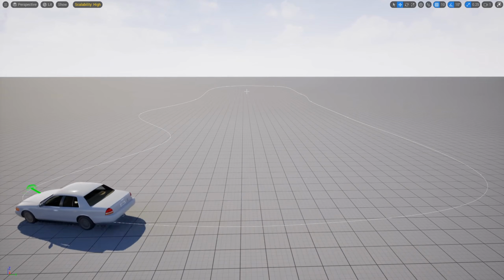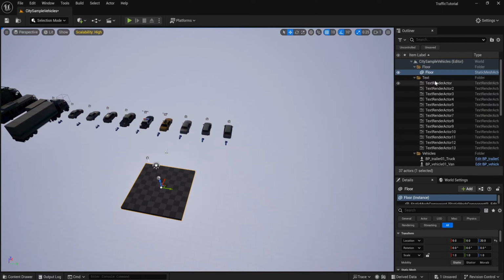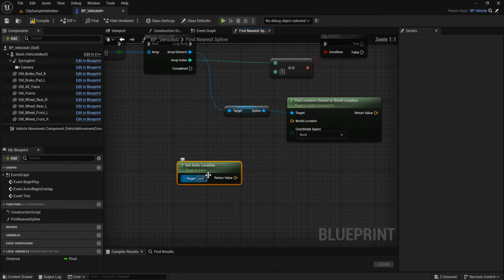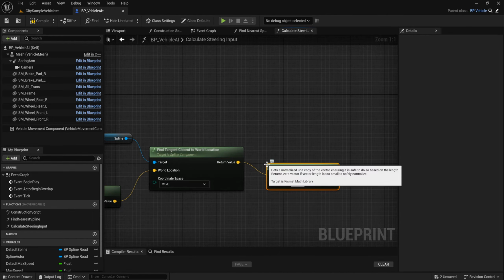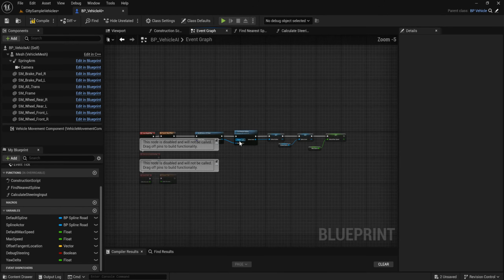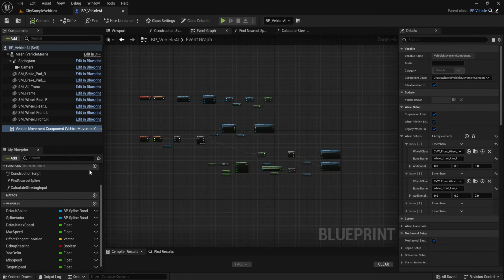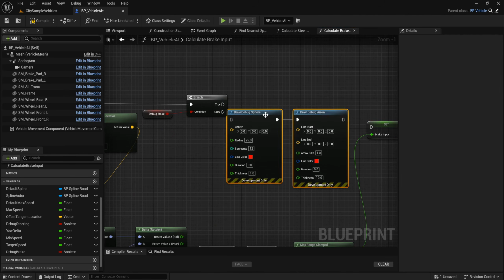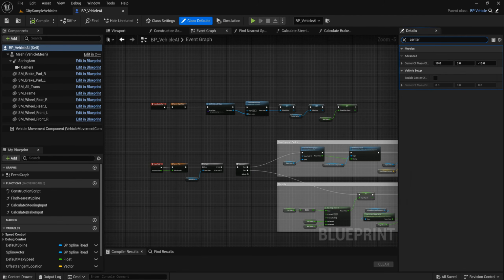Unreal Engine AI Vehicle Tutorial 1: Spline Path Following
In this tutorial, we will guide you through the process of setting up a vehicle in Unreal Engine to follow a spline path in a continuous loop. This is the first part of our series on developing an obstacle avoidance system for AI vehicles. We will set up the steering, brake, and throttle for the vehicle.

Chapters:
Intro: (0:00)
Set up Project: (2:09)
Get Spline Actor: (8:33)
Calculate Steering Input: (14:29)
Control Throttle of Vehicle: (21:17)
Calculate Brake Input: (26:19)
Vehicle Adjustment: (36:10)
Outro: (37:19)